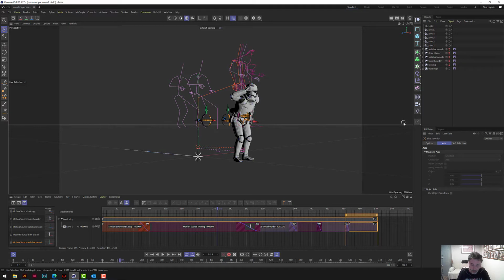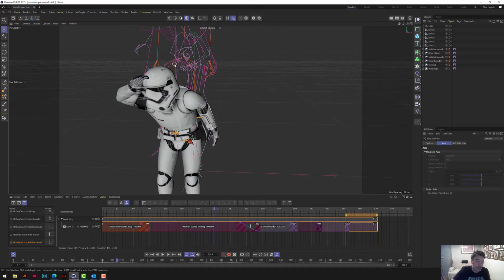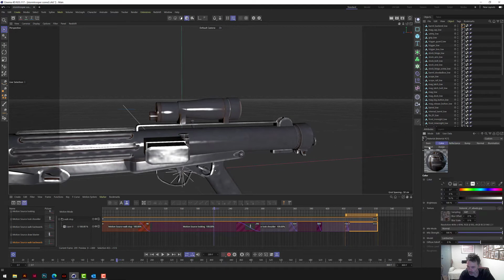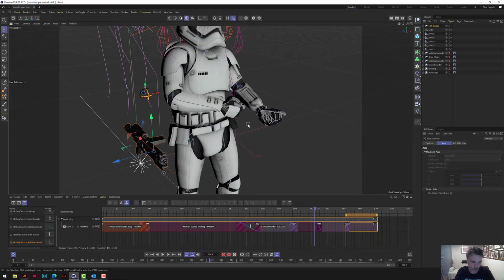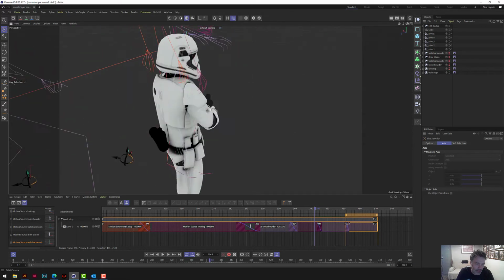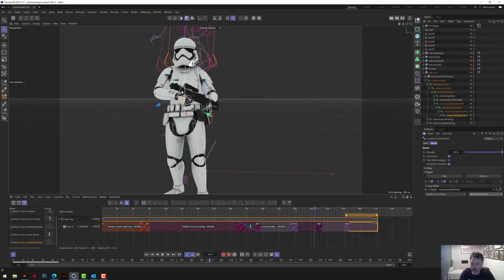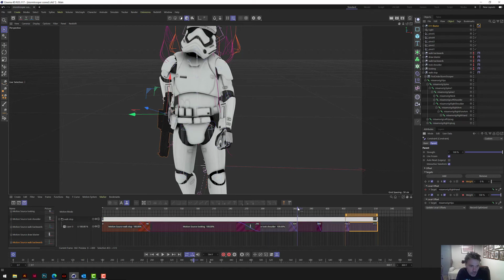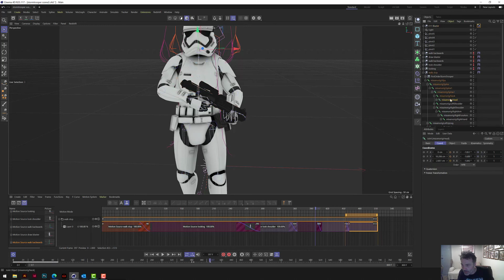Cinema 4D Tutorial | Animating Characters [Part 3] Attaching & Detaching a Gun 🔫 Sketchfab & Mixamo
Part 3 of animating characters. In todays video you will learn how to attach and detach a blaster rifle the RIGHT way inside Cinema 4D.

Link to E11 Blaster Rifle model as used in this tutorial…